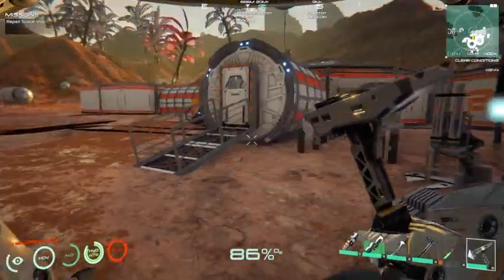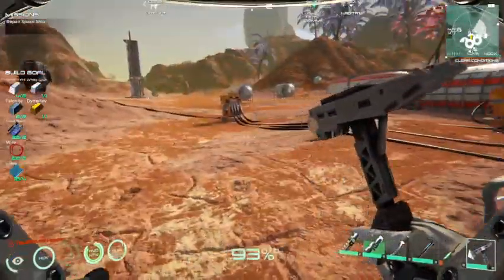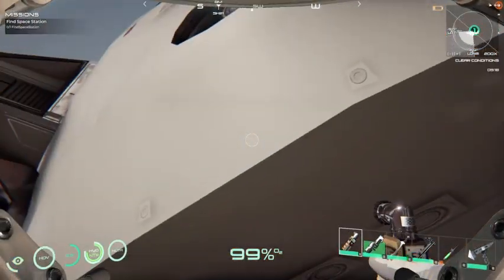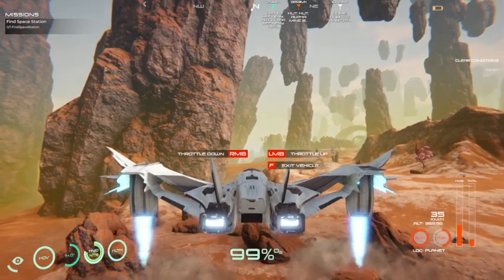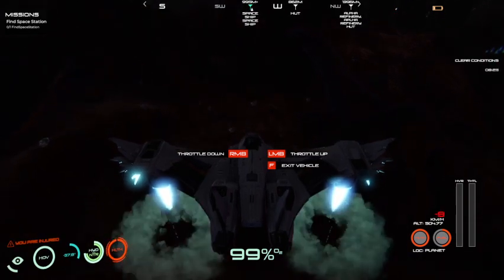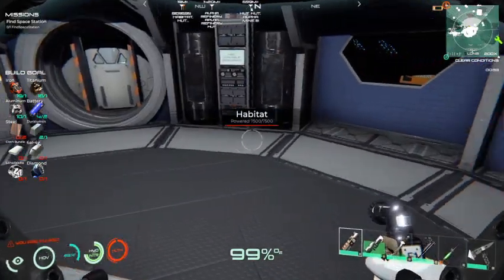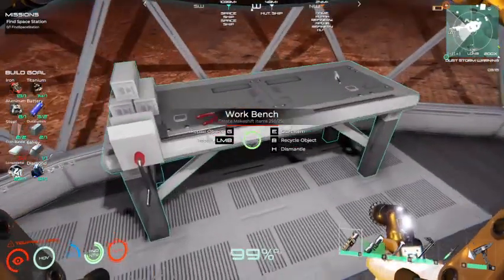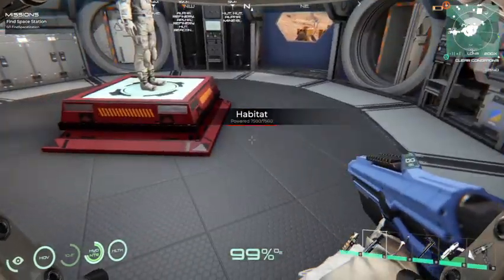Osiris: New Dawn - Making Thruster regulators & repairing the space ship - Ep. 11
Osiris: New Dawn is an unforgiving near future space survival game with a cinematic feel and elements of horror. Play as a Mission Specialist in single or multiplayer to build your planetary base, pilotable vehicles, and controllable drones as you explore a dangerous solar system far from Earth.